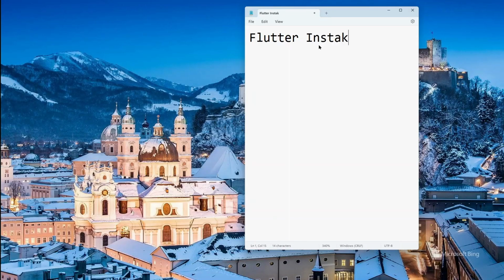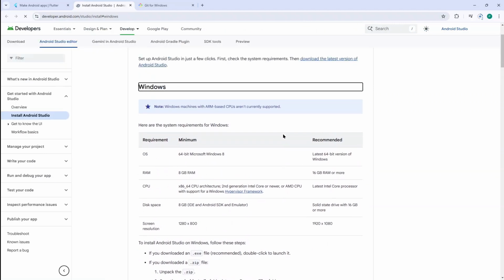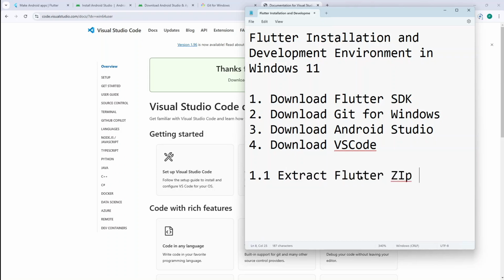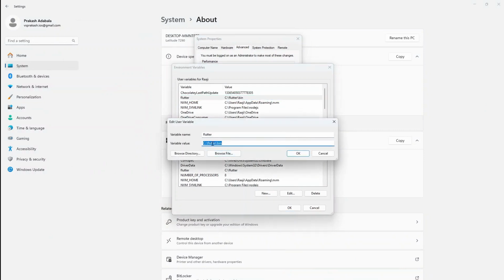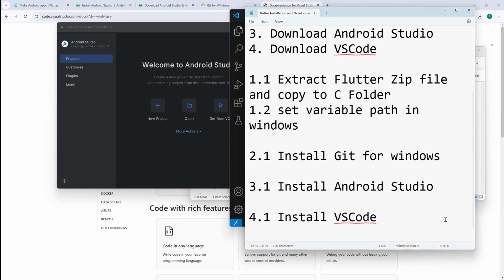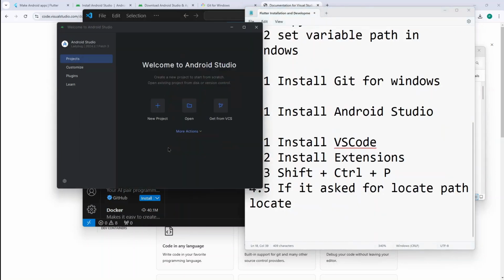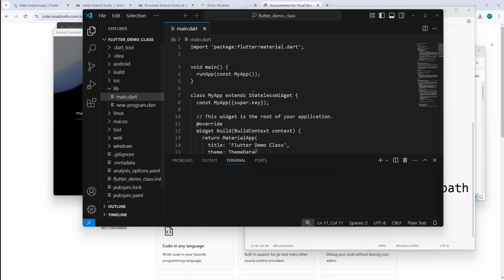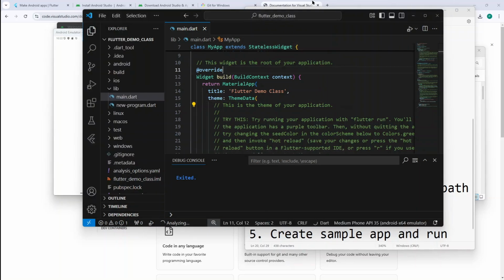How to Install Flutter on Windows 2025 | Setup VSCode Android Studio and Emulator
This step-by-step guide will show you how to install Flutter on Windows, setup development environment with Visual Studio Code (VSCode), Android Studio, and create an Android Emulator to test your apps. Whether you’re a beginner or a seasoned developer, this tutorial covers everything you need to get started with Flutter on Windows!

In This Video, You Will Learn:

✅ How to download and install the Flutter SDK on Windows.
✅ Setting up environment variables for Flutter.
✅ Installing and configuring VSCode with the Flutter and Dart extensions.
✅ How to install Android Studio and set it up for Flutter development.
✅ Creating and configuring an Android Emulator.
✅ Running your first Flutter app on an emulator.

Flutter is a powerful framework by Google that allows you to build beautiful, natively compiled apps for mobile, web, and desktop from a single codebase. It’s fast, flexible, and a must-have skill for any aspiring developer!